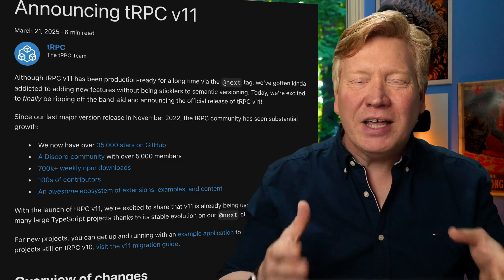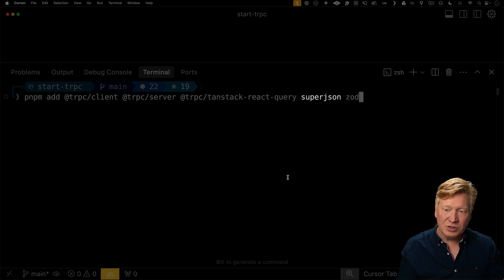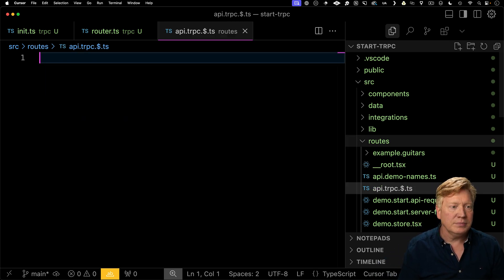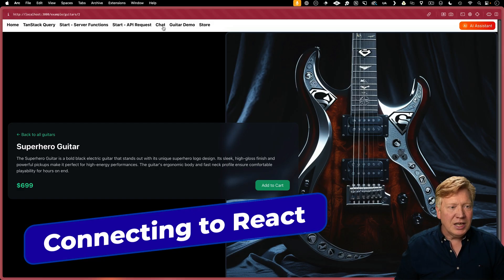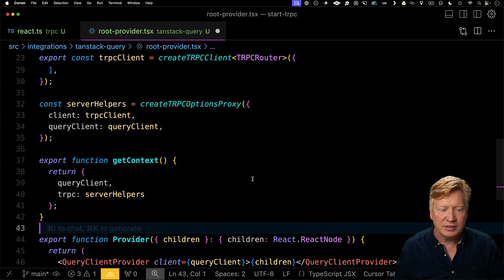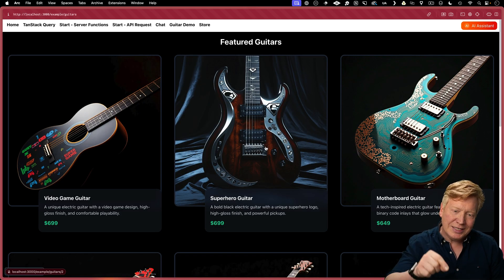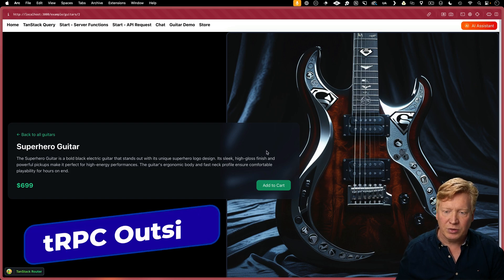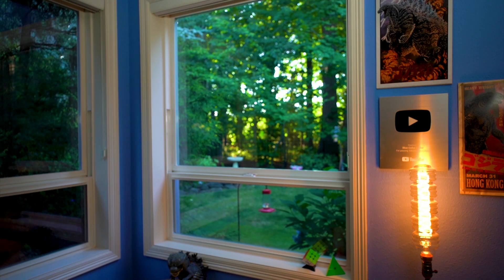tRPC v11 with TanStack Query on TanStack Start! Part 1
tRPC version 11 now integrates tightly with TanStack Query. Let's try it out on TanStack Start and find out how to query both inside and outside the React context.

00:00 Introduction
00:19 Setting Up TanStack Start
02:05 Installing tRPC
02:33 Configuring tRPC
04:12 Connecting tRPC to Start
05:24 Infinite Red
07:03 Connecting to React
07:47 Configuring TanStack Query
10:27 Our First Query
11:54 Fetching During SSR
12:41 Parameterized Queries
14:05 tRPC Outside of React
15:59 Outroduction